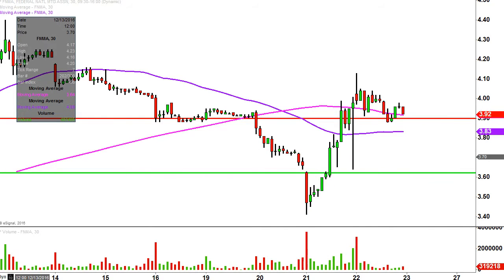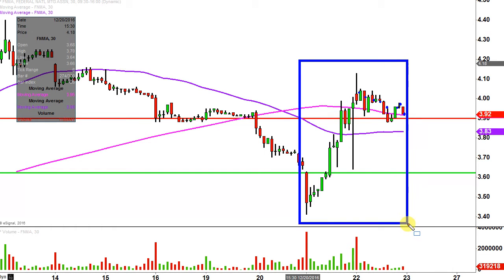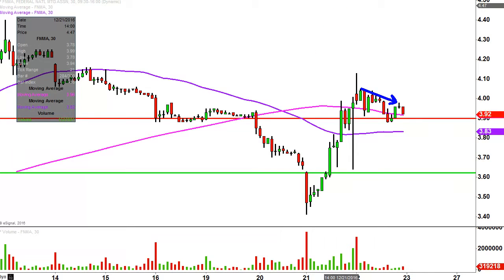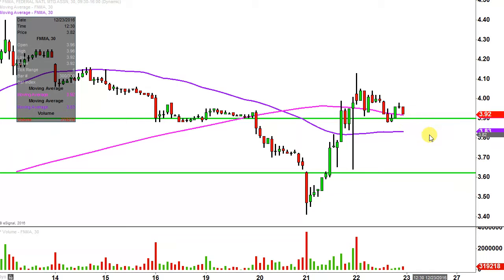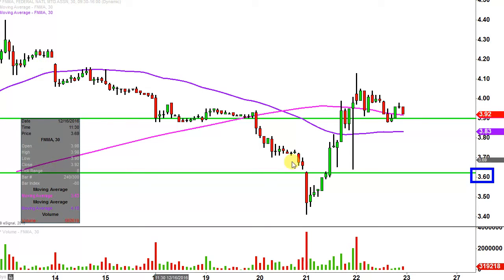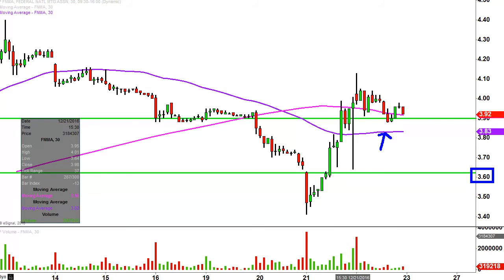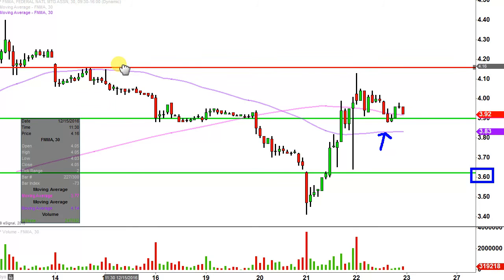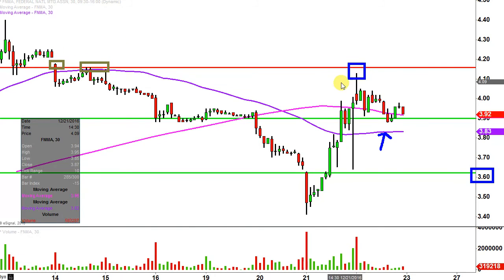Fannie Mae - FNMA Stock Chart Technical Analysis for 12-22-16